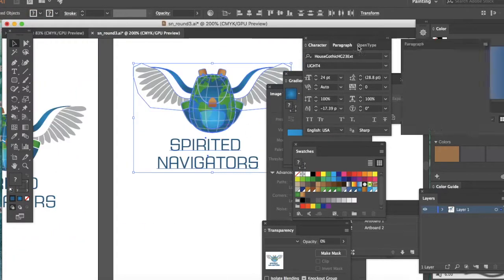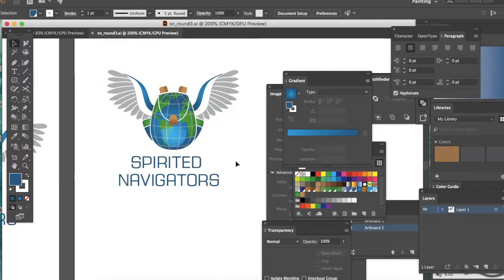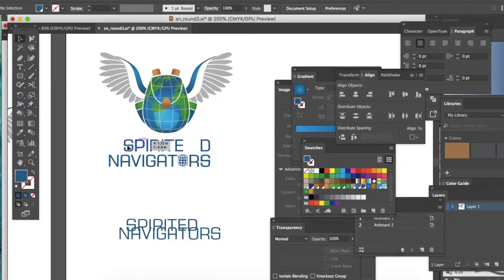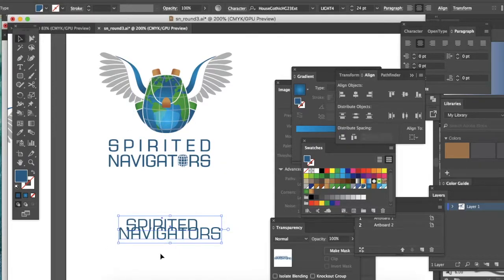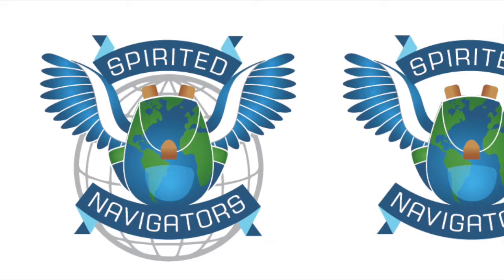Part 4: Logo Design Process for Spirited Navigators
We continue our journey through the logo / visual brand design process, and I give you more of the behind the scenes scoop! Each design journey is unique, and I'm having so much fun documenting it for you step by step!

Magic with Mellie - Graphic and Logo Design and Intuitive Artwork